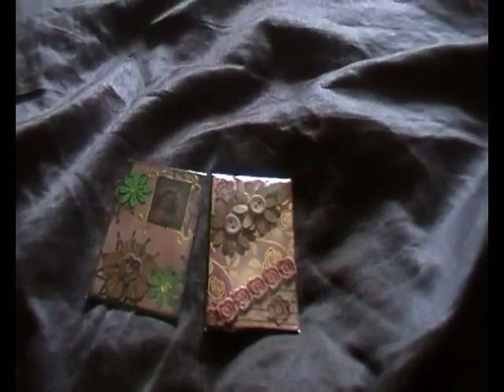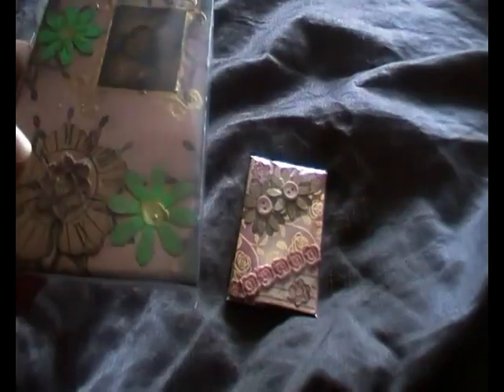ATC swap with ollie999101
oliver and i decided to have a one on one atc swap and do a series of 6 cards per theme our first theme was vintage and these are cards 1 and 2